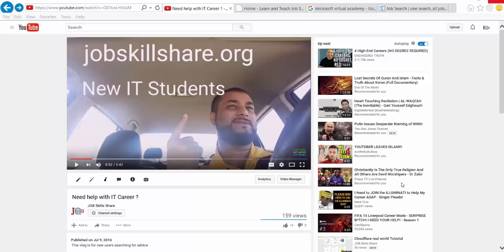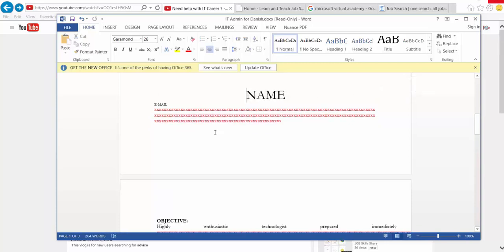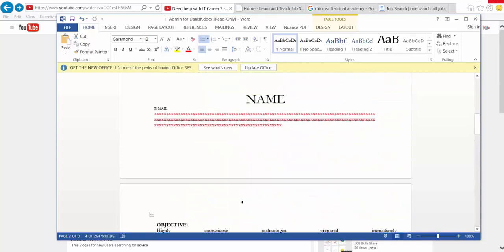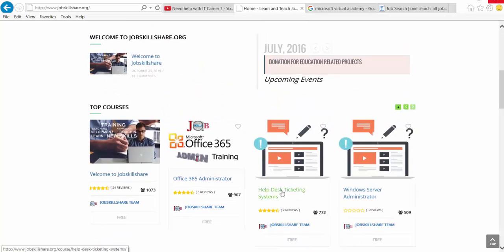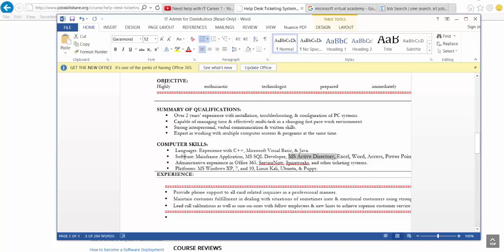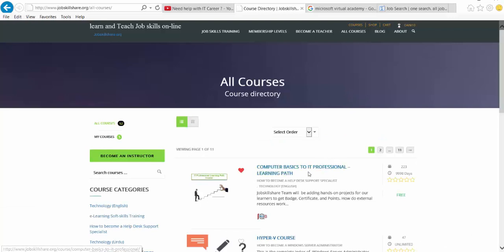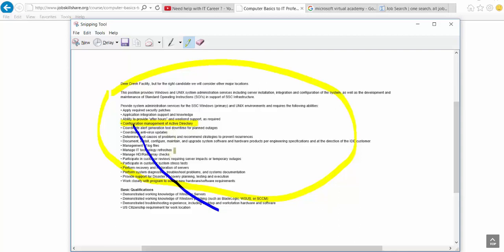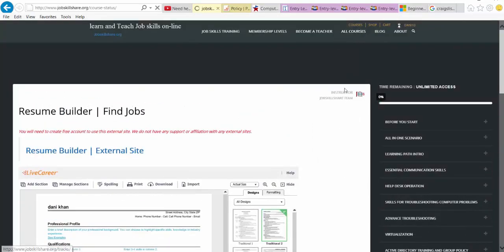IT Career Advice PART 1